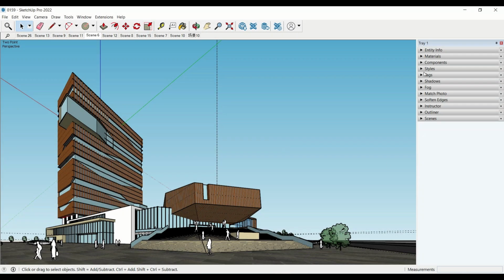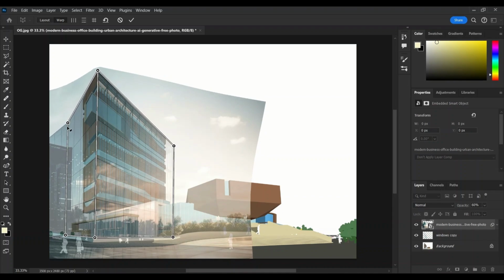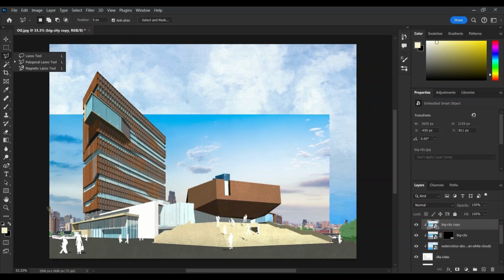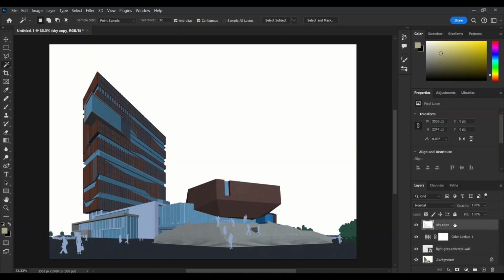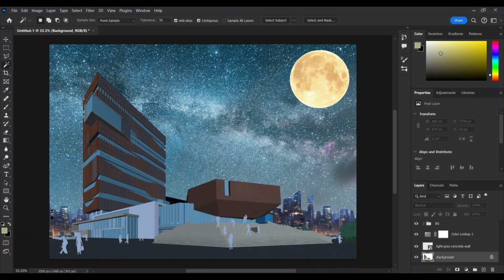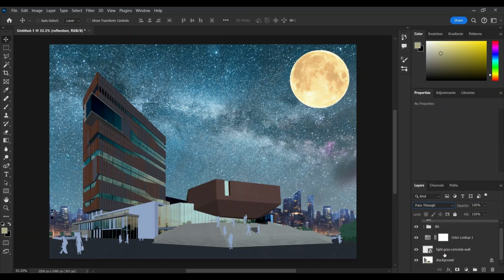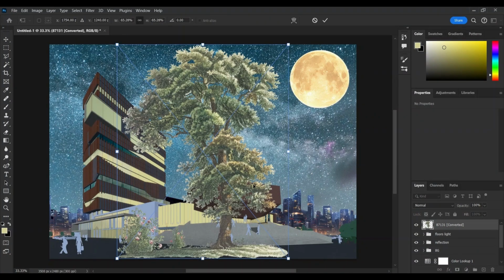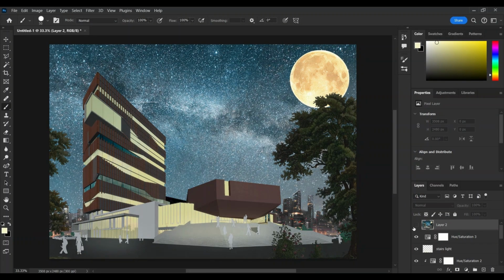1 Project & 2 Different Visualizations-Day & Night-in Architecture!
In this video, I got one architecture project & I did two different visualizations (Day version & Night version) , using the easiest techniques on photoshop.

Timestamps:
0:00 Intro
0:27 Step 1 (Sketchup)
0:56 Day Visualization
5:11 Night Visualization

All materials, textures & objects are from Freepik, Pexels & Vecteezy websites.
Brushes are from Brusheezy website.